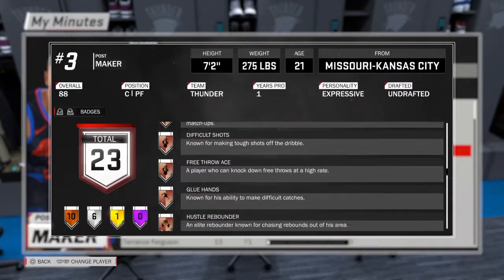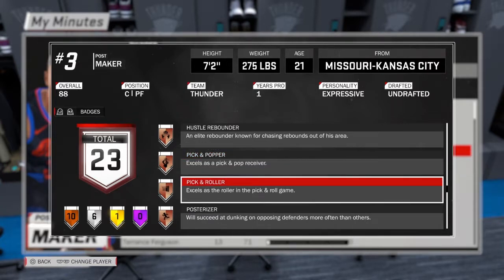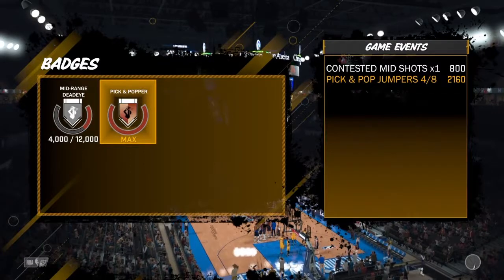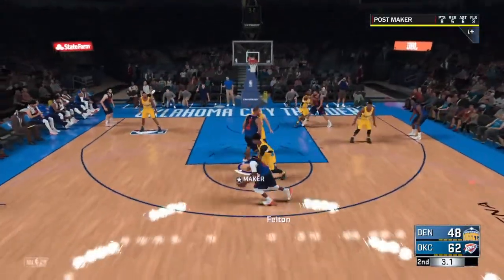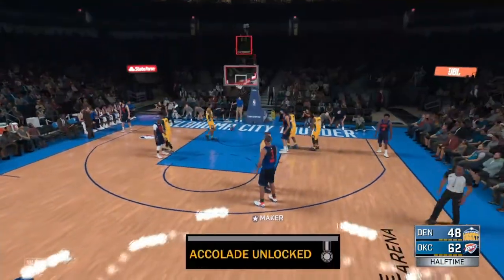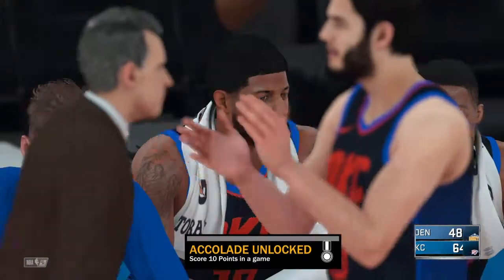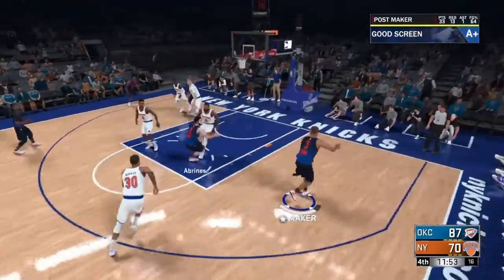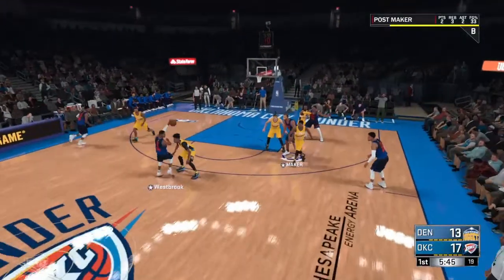HOW TO UNLOCK PICK & POPPER AND PICK & ROLLER BADGE 2K18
Sub plenty more videos coming soon